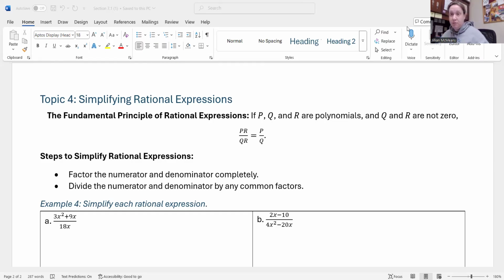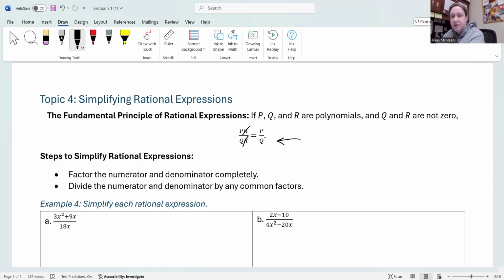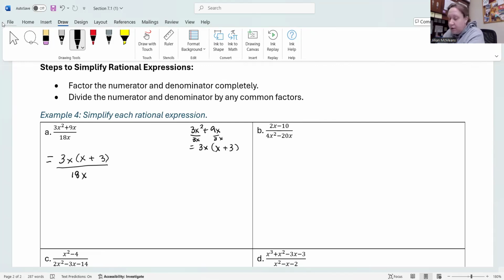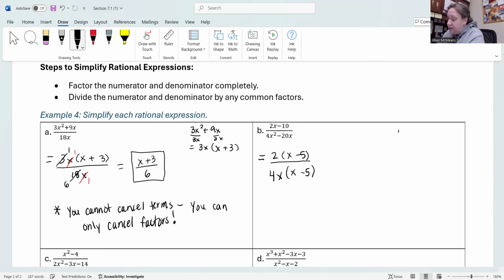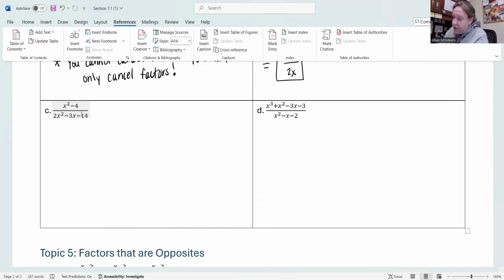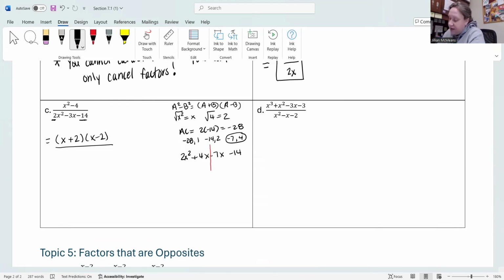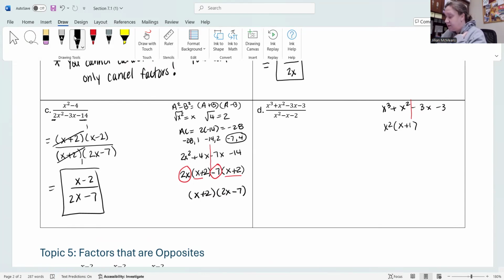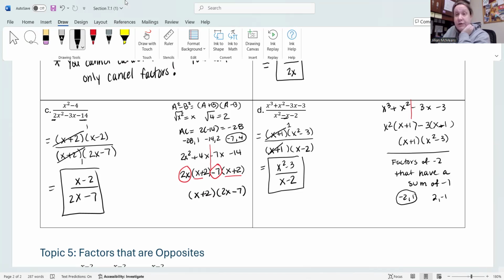M35 Section 7.1 Topic 4